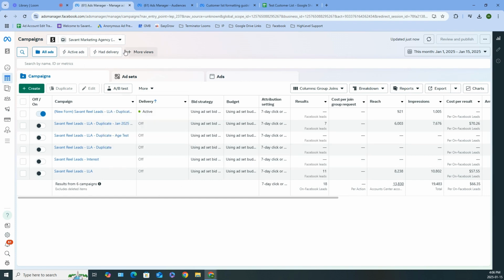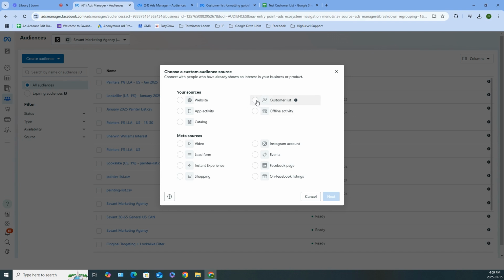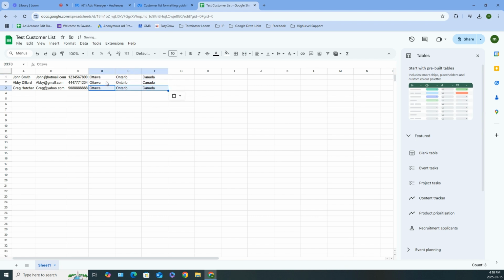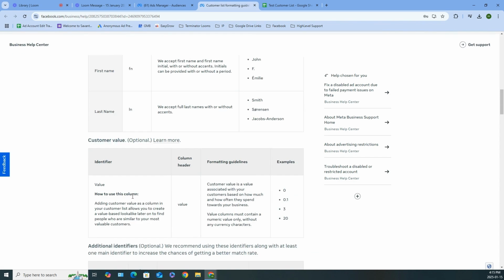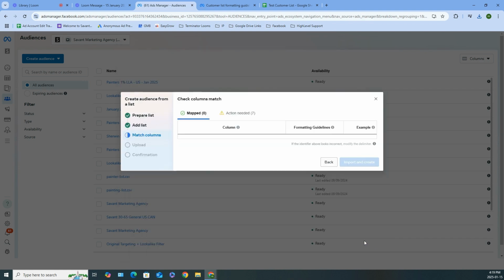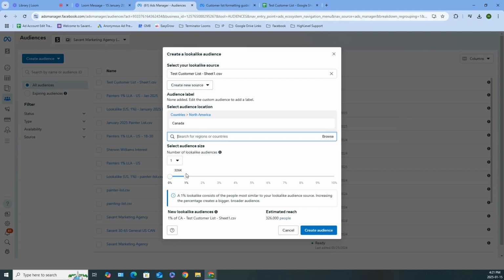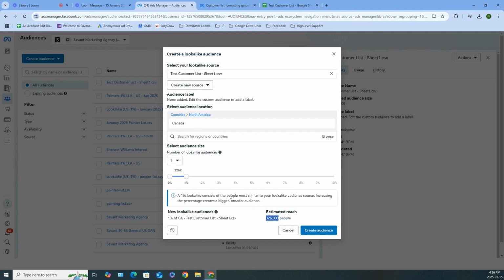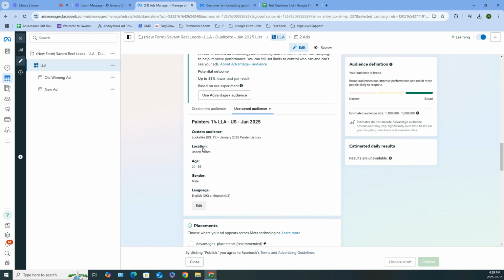Facebook Ads For Landscapers: How To Attract Your IDEAL Clients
If you need help advertising your contracting business, request your 100% free strategy call

In this video, I will teach you step by step how to set up something called a "lookalike audience" in Facebook Ads so you can target your ideal clients.

Matt Thibeau is one of the top digital marketing experts in the home improvement industry and CEO of Savant Marketing Agency. He is known for helping contractors attract more leads, close more sales, and boost their revenue using Facebook Ads, Google Ads, and SEO.